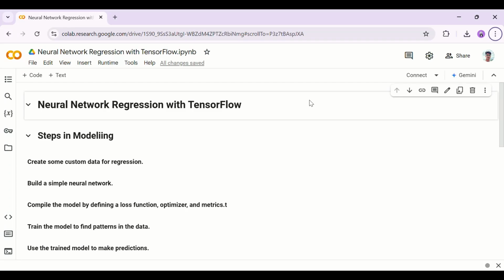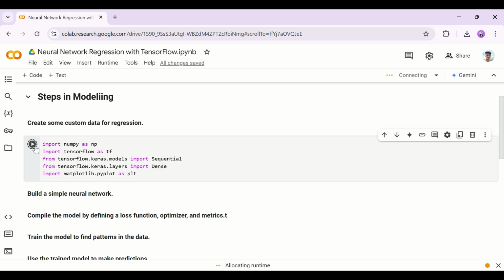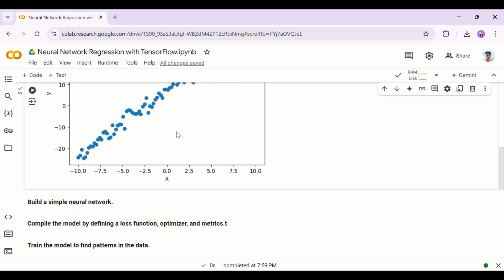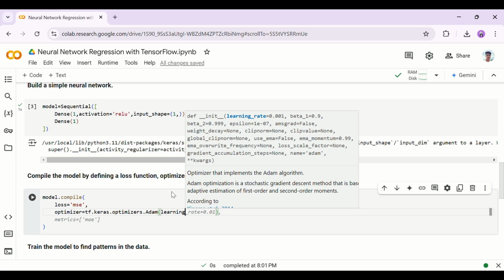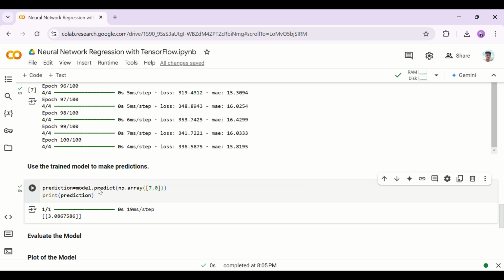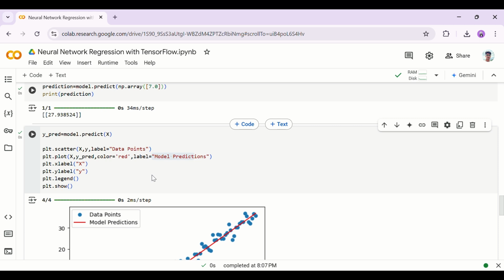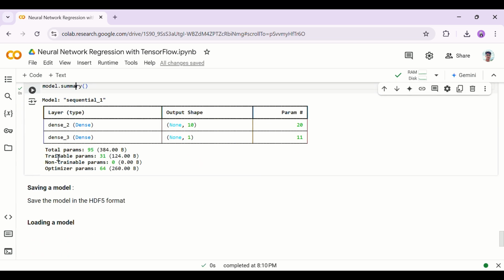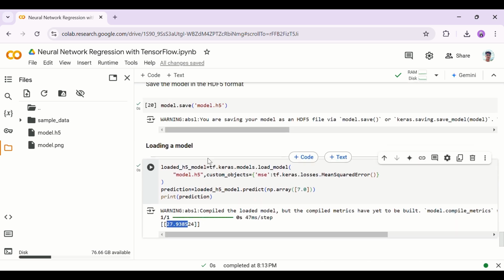How to train a Regression Neural Network | Step-by-Step Tutorial in TensorFlow | 01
Learn how to build, train, and predict with a simple regression neural network using Python and TensorFlow! 🚀
In this beginner-friendly tutorial, we cover:
✅ Creating a neural network model
✅ Compiling the model with a loss function, optimizer, and metrics
✅ Training the model on custom regression data
✅ Making predictions with test values
✅ Calculating model accuracy with Mean Absolute Error (MAE) and Mean Squared Error (MSE)

Follow along with the code examples and take your machine learning skills to the next level! 🎓